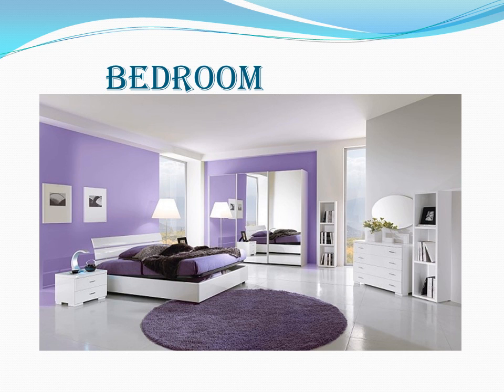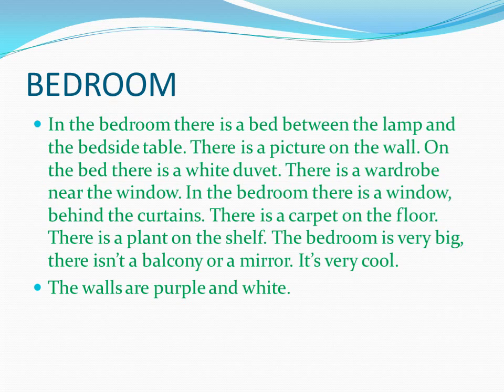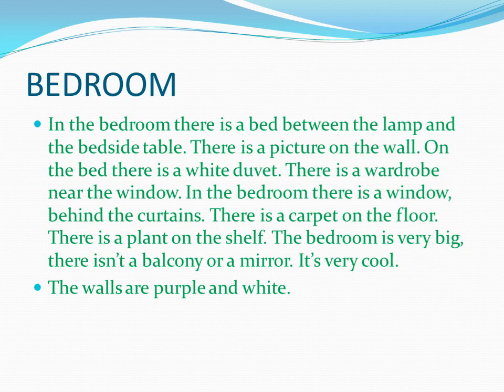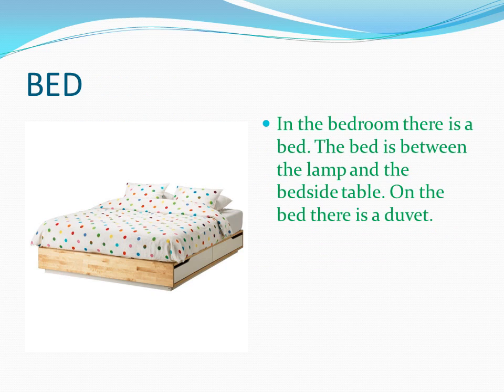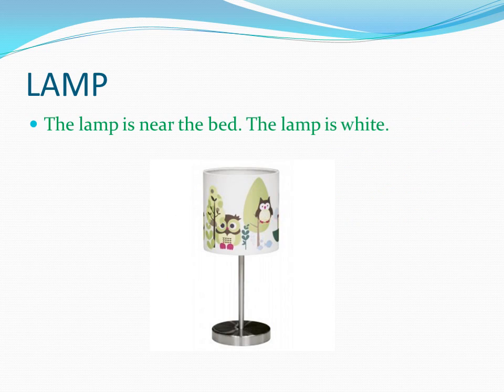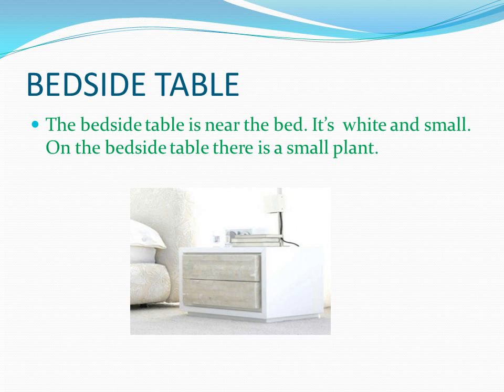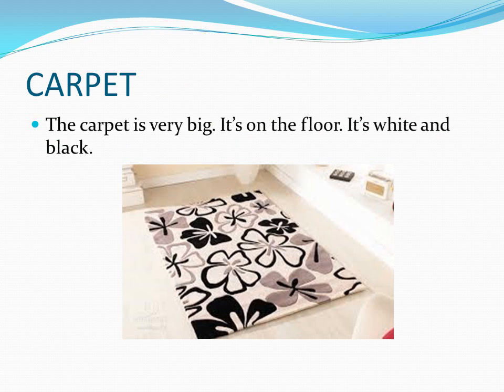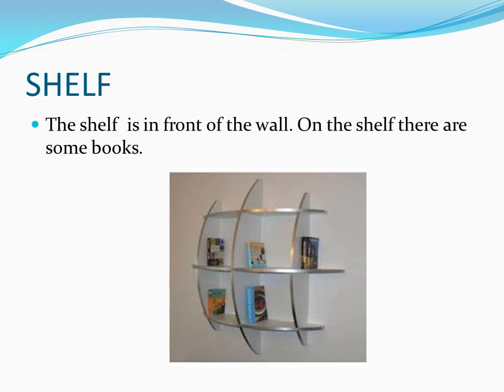Our English book - The house - Double bedroom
Video realizzato da una presentazione di Power Point che illustra gli elementi caratteristici di una camera da letto. Le slide sono accompagnate dal commento audio.